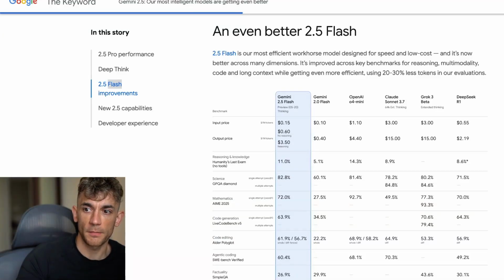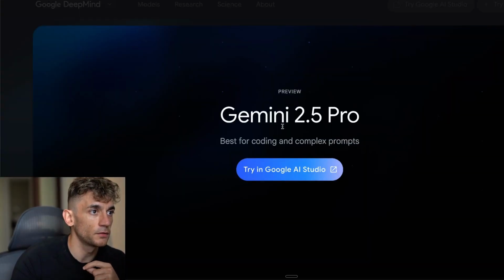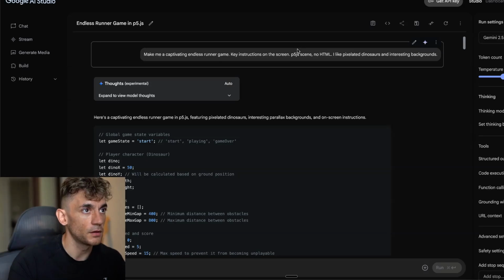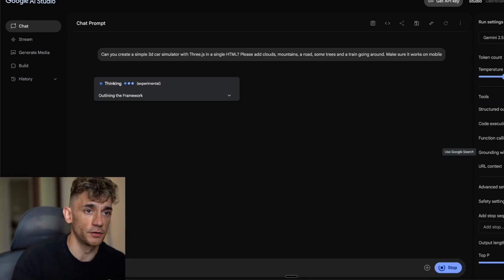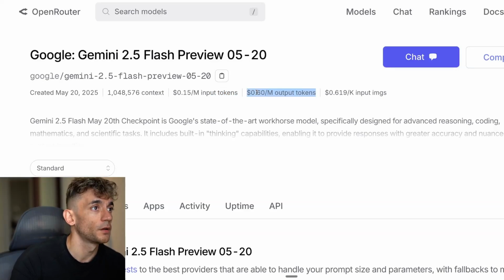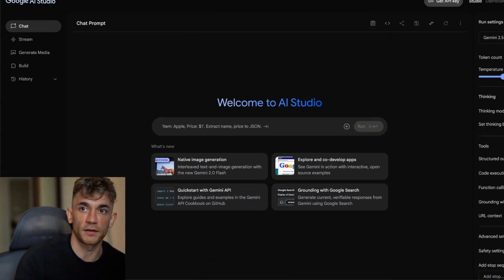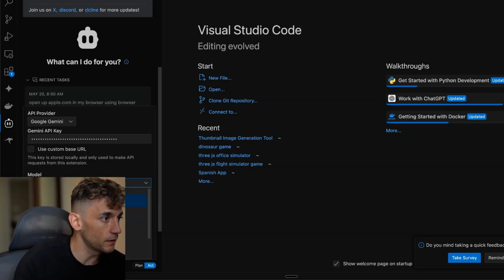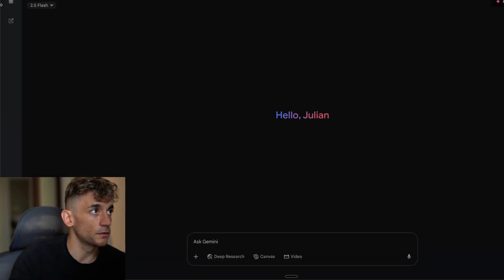NEW Gemini Flash 2.5 05-20 is INSANE (FREE!) 🤯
Unleashing Gemini 2.5 Flash: New Updates, Features & Hands-On Demo

In this episode, we explore the latest updates from Gemini 2.5 Flash, including impressive new capabilities like native audio output and enhancements to the live API. Discover how to get started with the Gemini API, run coding examples, and utilize different features such as audio outputs and faster processing. We provide step-by-step instructions for using Gemini 2.5 Flash in AI Studio, Visual Studio Code, and Open Router, with detailed demos on building projects like a Dino Runner game and a 3D car simulator. Join us to see how these powerful tools can elevate your coding projects and learn about additional resources available in the AI Success Lab and AI Profit Boardroom.

00:00 Introduction to Gemini 2.5 Flash Updates
00:13 Exploring New Capabilities and Features
00:59 Accessing and Using the Gemini API
01:37 Live Coding Demonstration
05:11 Pricing and Subscription Options
06:10 Building Projects with Gemini 2.5
07:00 Advanced Coding Techniques and Tools
10:16 Conclusion and Community Resources